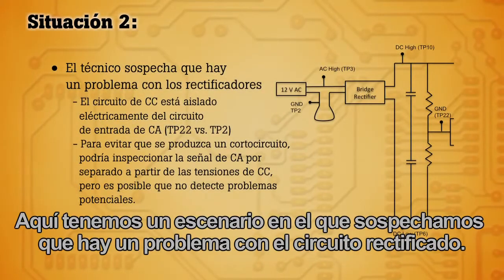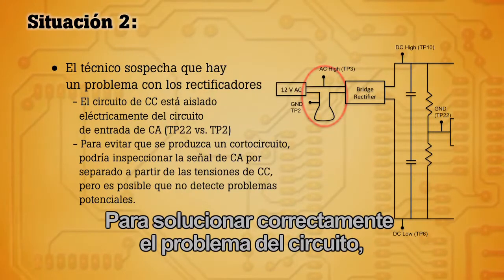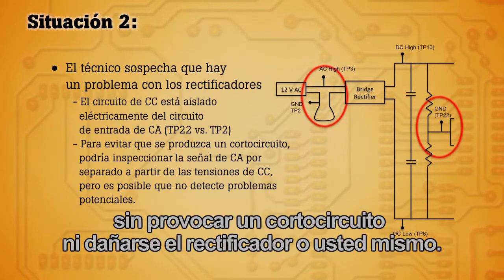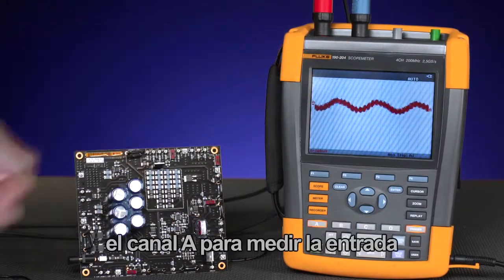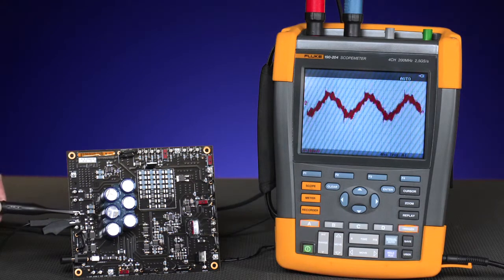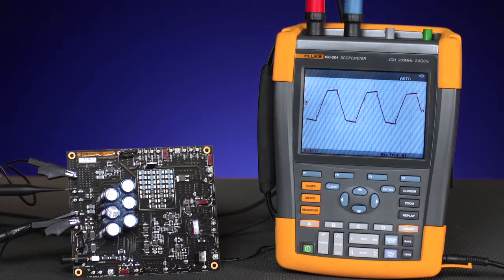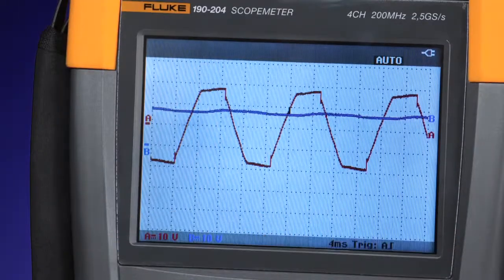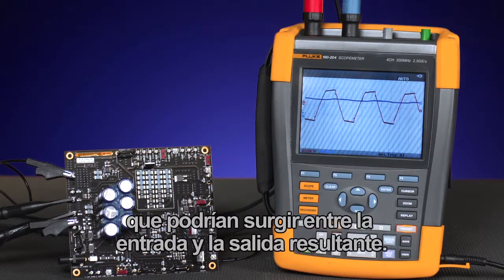La necesidad de aislar las entradas cuando comprobamos un rectificador